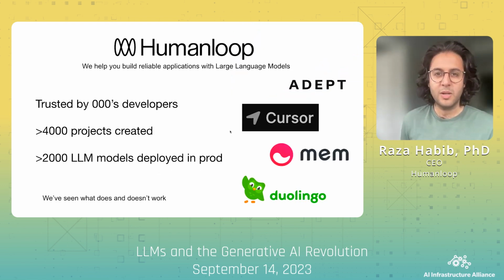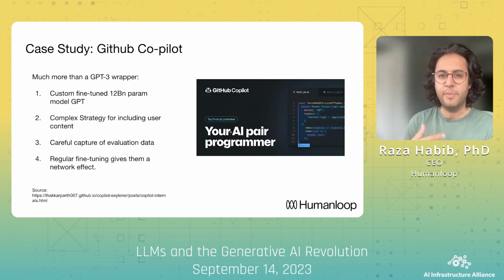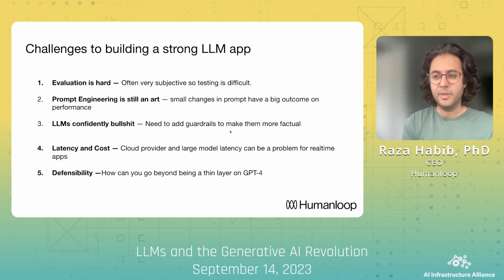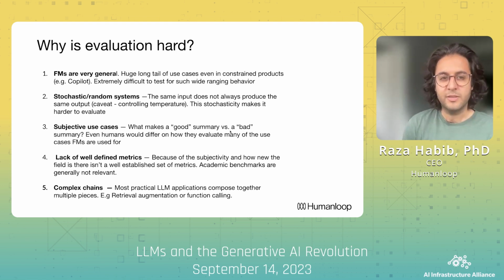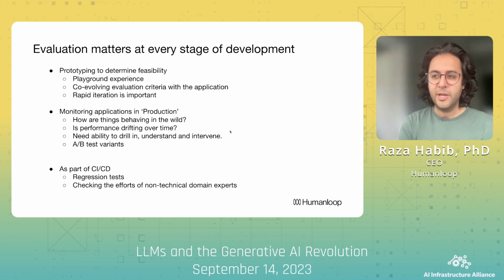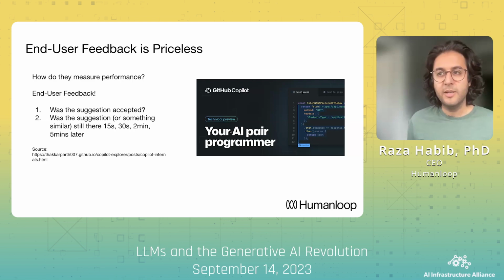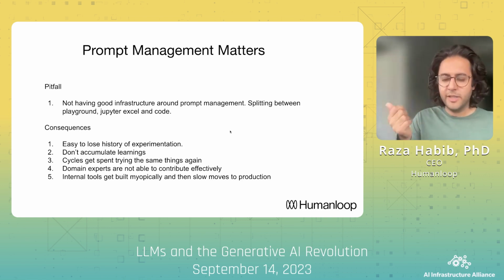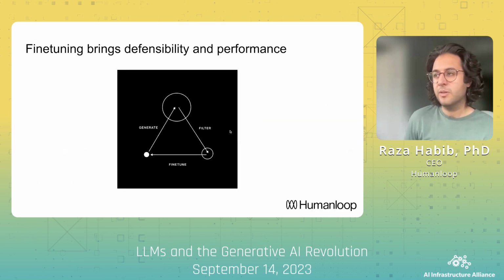Raza Habib, PhD – Humanloop – Evaluating LLMs in production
LLMs unlock a huge range of new products and services that were previously considered science fiction. But how do you know if you can trust the outputs of LLMs and how do you monitor model performance in production? In this talk we'll look at the different ways leading AI companies evaluate LLMs and draw lessons for what you can do.